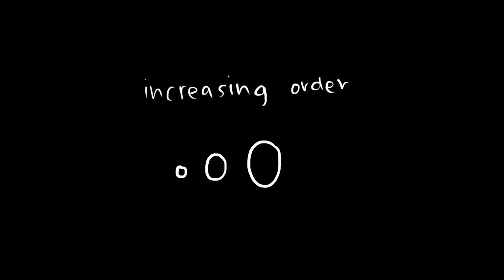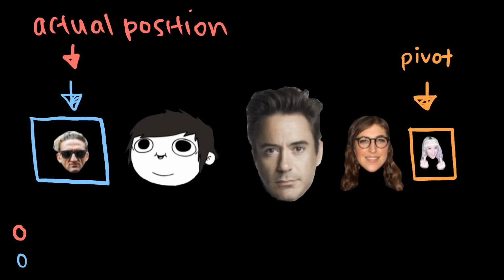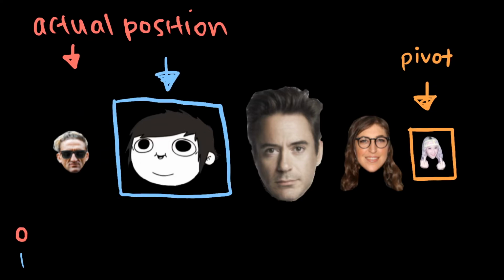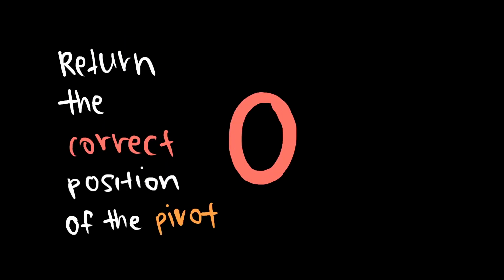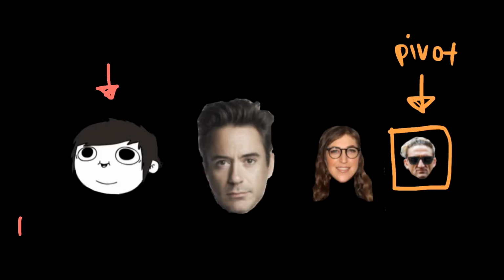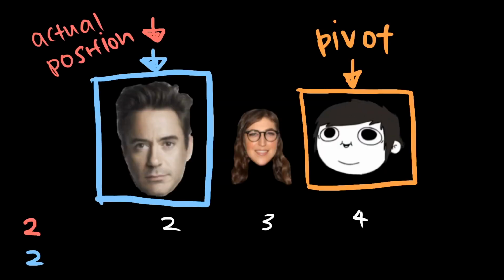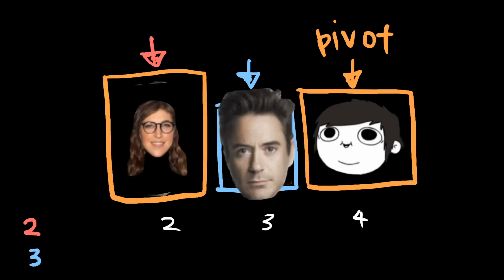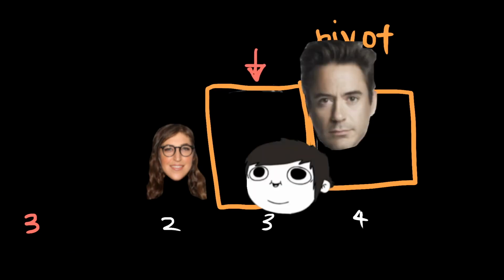Sorting Algorithms [Quick Sort]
Here's my take at quick sort. I realised I didn't have the best example half way through the animation. It was too late.

The worst case is when the pivot is always the smallest or biggest. To prevent that from happening, you can choose a random position, swap the random position with the last head, then continue with the same sorting thingy.